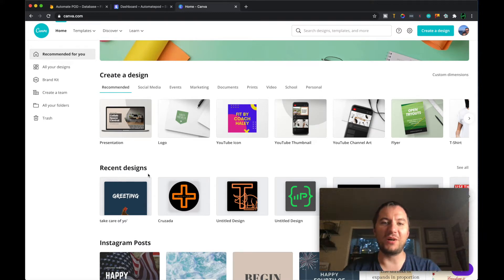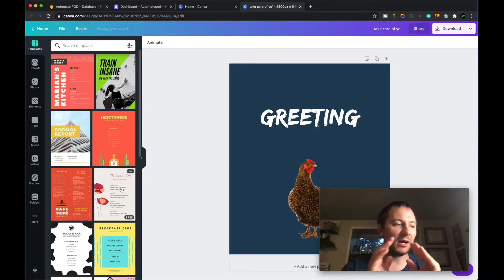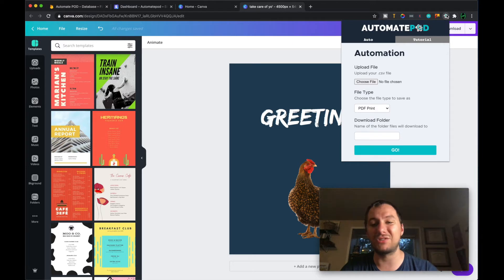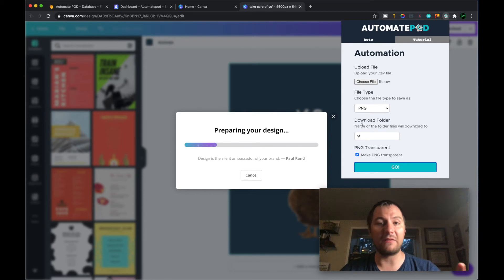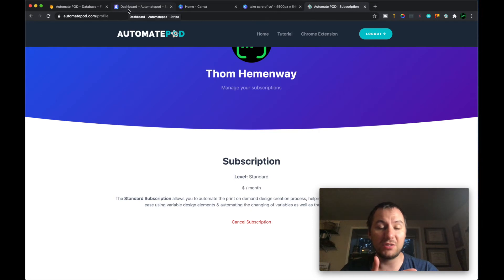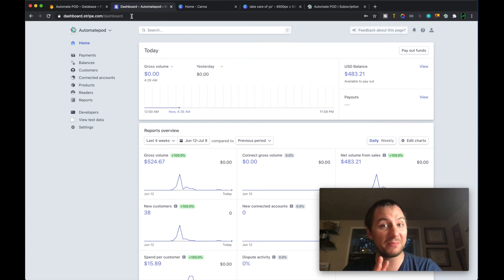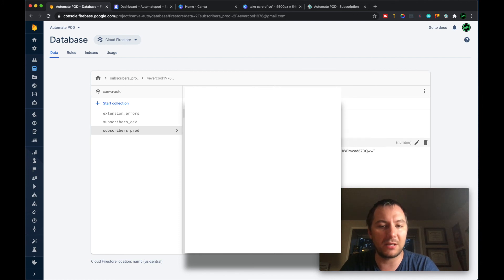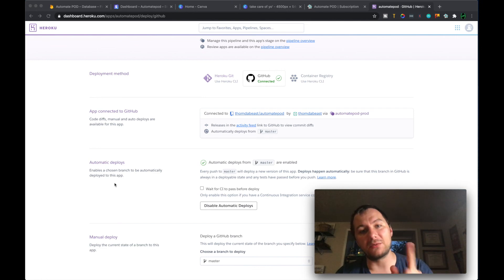Make Money From Developing Chrome Extensions | Chrome Extension Development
Sorry it's been awhile since my last upload but I'm still here! I'll show you how to make money from developing chrome extensions. I built the chrome extension using html, css, and javascript. As well as, utilizing Google Firebase and Heroku. This is a great way on how to make money during quarantine!

Heroku contains my Docker containerized NodeJS site that also holds a few APIs that allows my chrome extension to consume. The authorization takes advantage of Google OAuth. Also I get paid from Stripe by using the Stripe API that I integrated into my chrome extension. Make money from home 2020!